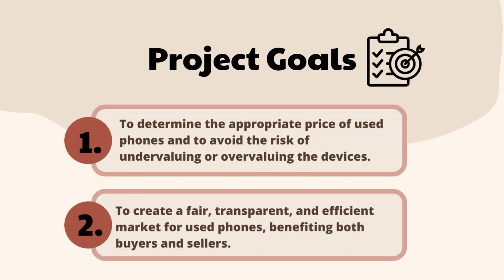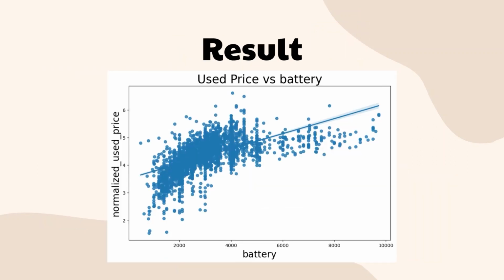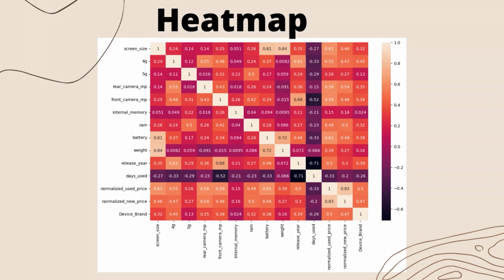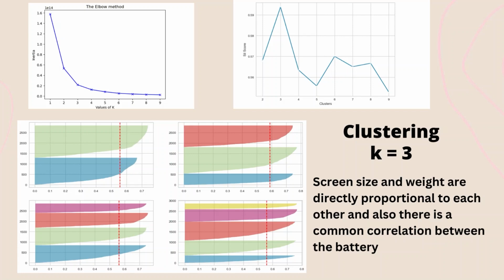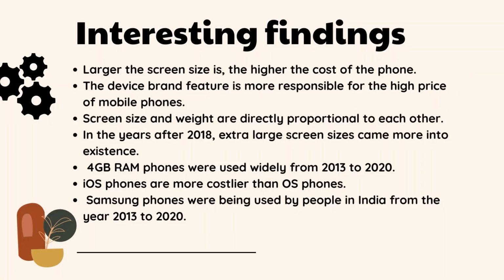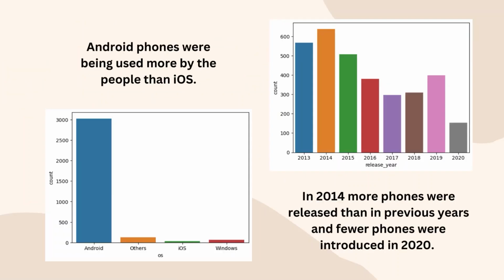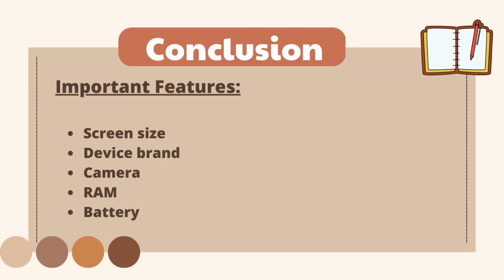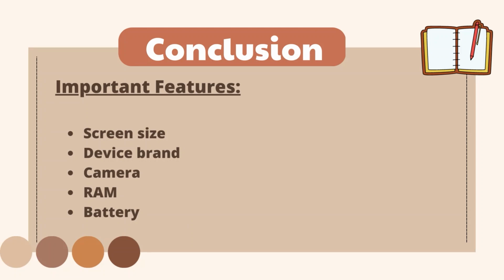Used phone price prediction